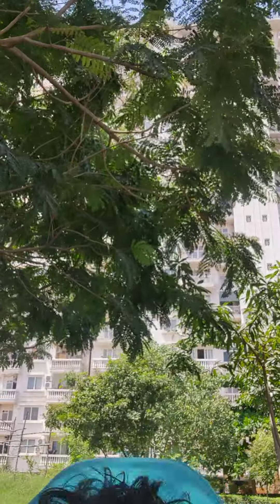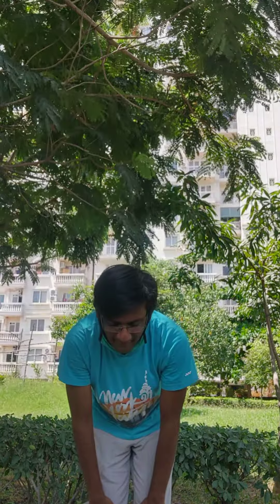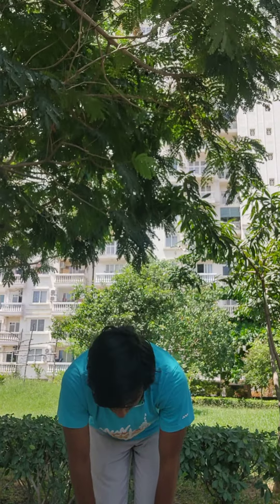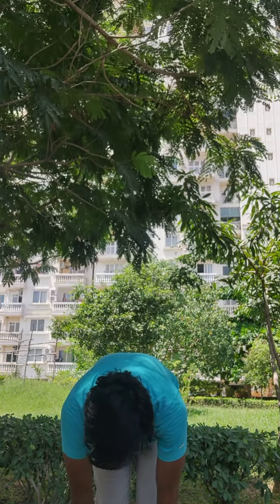One Pose a day - Yoga, Paadahastasana-ArthaChandrasana